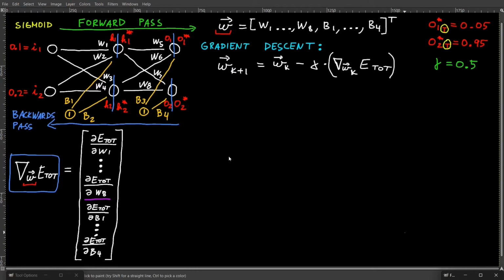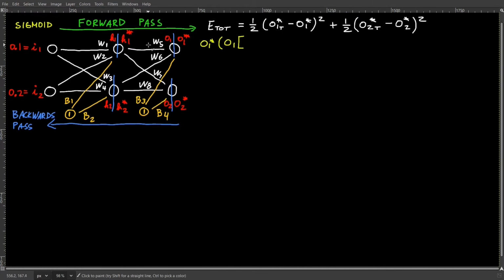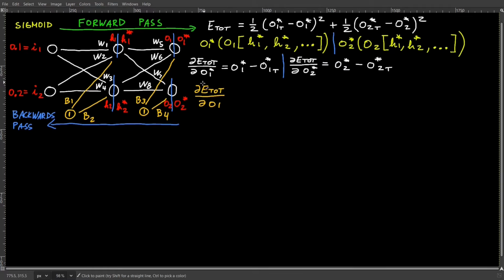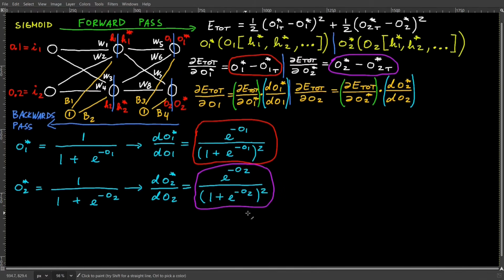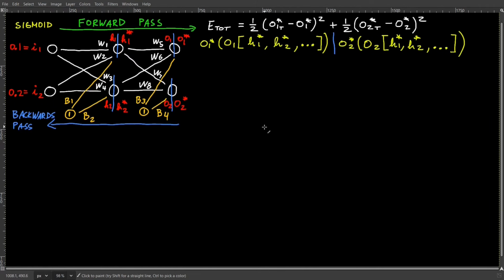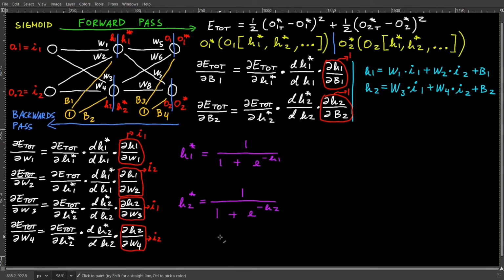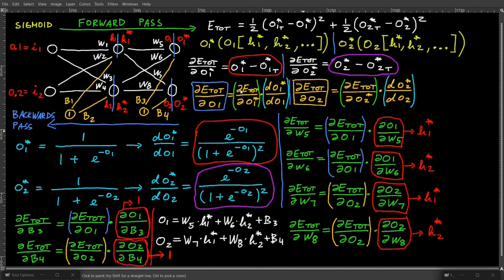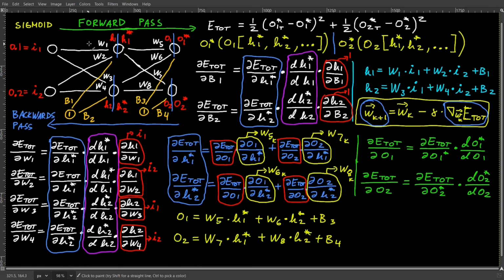Intuition behind Neural Networks & Backpropagation 4, (Part 4)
This is the fourth video of the series: Reinforcement Learning in Control Systems: PID tuning with AI - TD3.

The tutorial is accompanied with a FREE Udemy course.